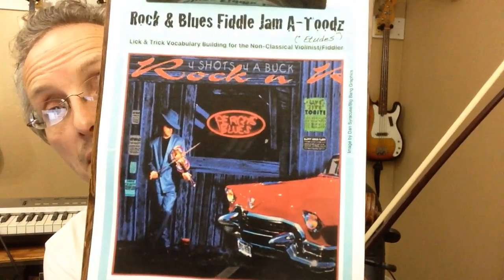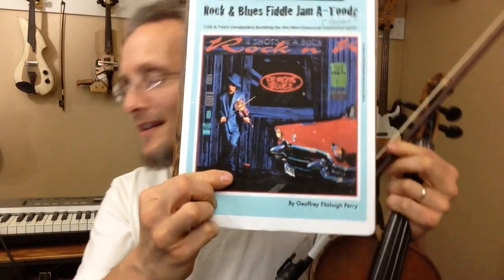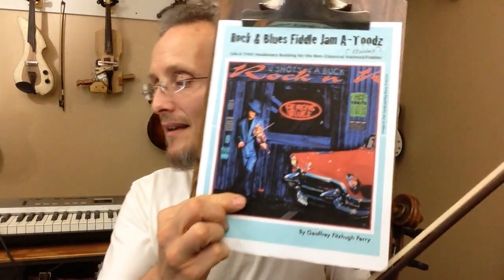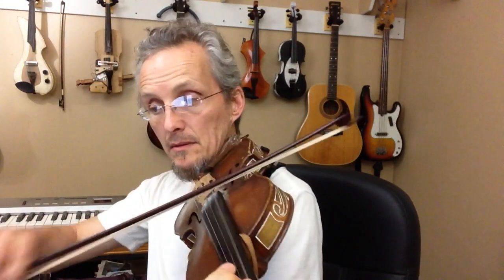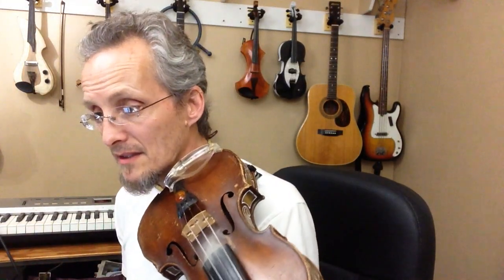Cool Riffs for Violin-Fiddle Book Promo G Major Level 2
Learn the cool stuff on your violin/fiddle!  "Rock n Blues Fiddle Jam A-Toodz" Book download 93 pages of the coolest riffs and tricks in most of the popular keys by fiddle jam-master Geoffrey Fitzhugh Perry.  3 levels of difficulty plus "Groove - Toodz" studies.  Purchase includes online access to special bonus materials.  On Sale now!